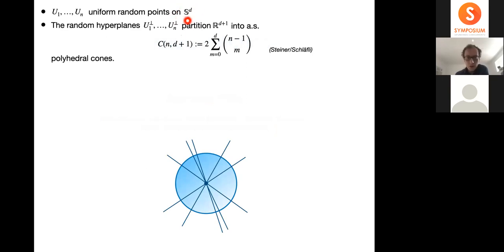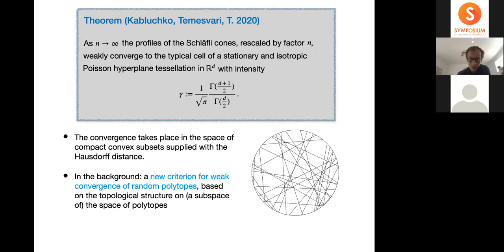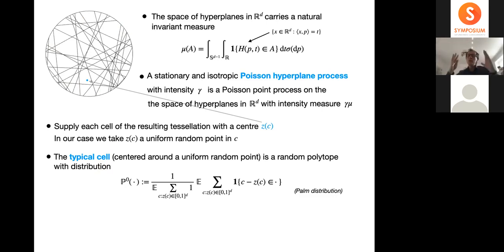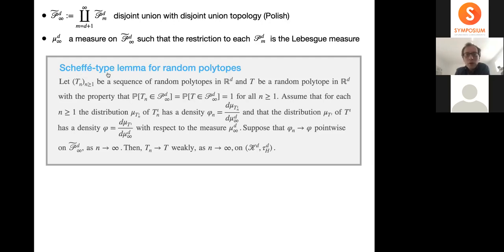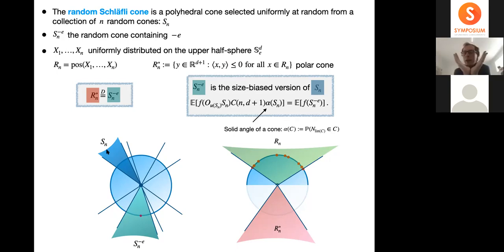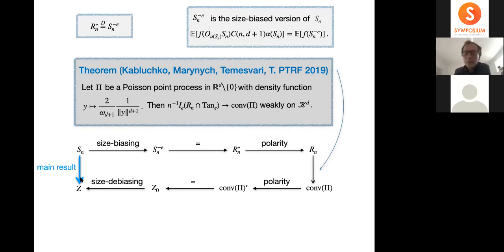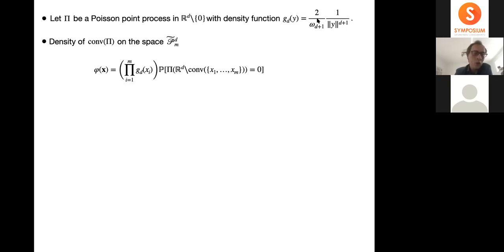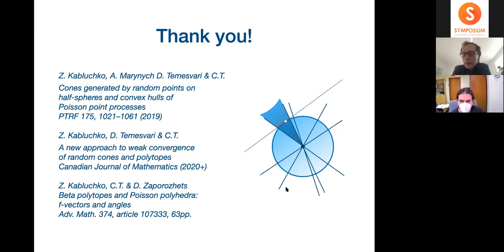SRdF 2021-02-25 Christoph Thäle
Random cones

Abstract: Abstract: Let U1, . . . ,Un be independent random vectors which are uniform distributed on the unit sphere. The random hyperplanes U_1^\perp , . . . ,U_n^\perp dissect the space into a collection of random cones. A uniform random cone Sn from this collection is called the Schläfli random cone. In a classical paper of Cover and Efron (1967) it was proved that the expected number of k-dimensional faces of a cross section of Sn converges to the number of k-dimensional face of a cube. We investigate the question whether a similar convergence is true also for the random shape of these cross sections. This talk is based on joint work with Zakhar Kabluchko and Daniel Temesvari.